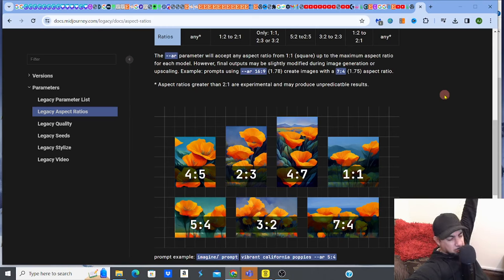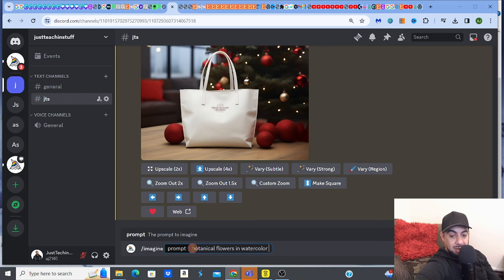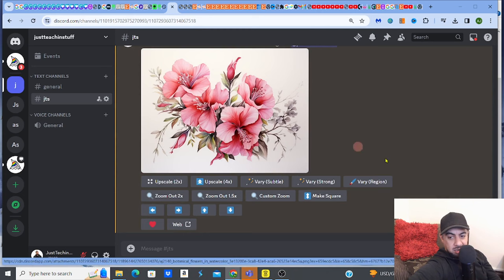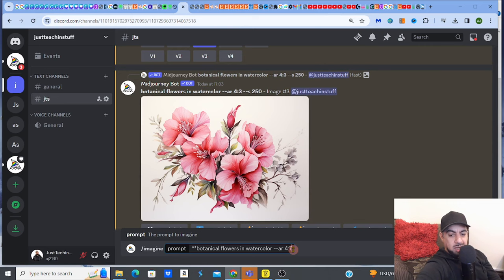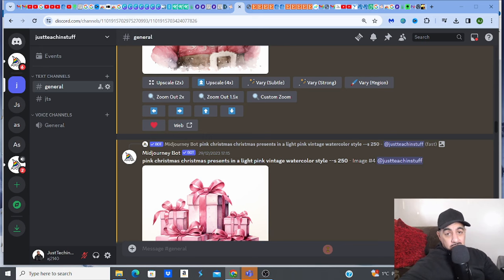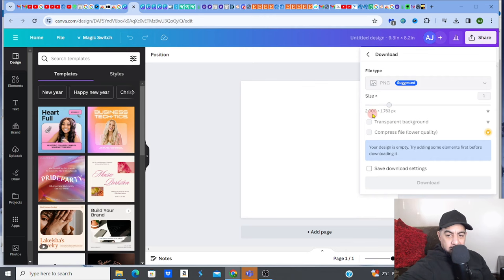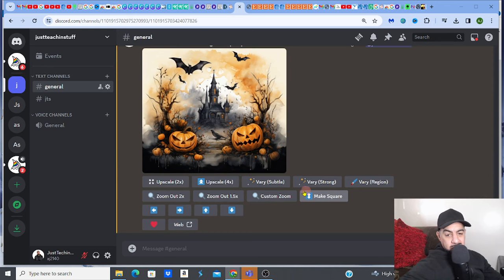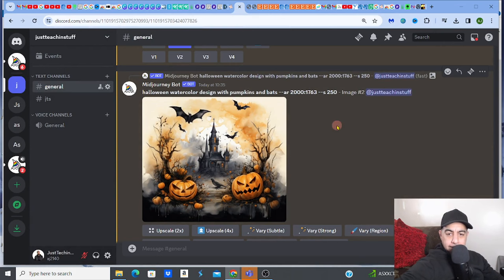Change Aspect Ratio Size Of Midjourney Image in 2MINS! To Sell on Etsy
If you're looking to change the aspect ratio size of your midjourney image, then this tutorial is for you! I will show you how to change the aspect ratio size of your midjourney digital product image in just a few simple steps to sell on Etsy.
By following our simple steps, you'll be able to change the aspect ratio size of your midjourney image in just a few minutes! You will easily change how your image looks really quickly.
FOR RESEARCHING, SELLING, SEO & MARKETING DIGITAL PRODUCTS👇
💥💰DIGITAL PRODUCT ETSY SHOP COACHING & SUPPORT! (1on1 COACHING)💰
(Designing Websites)
✅►►MIDJOURNEY
(Ai Upscalers)
✅►► AVC LABS- Fantastic upscaler
WHAT NEXT? 🗺️